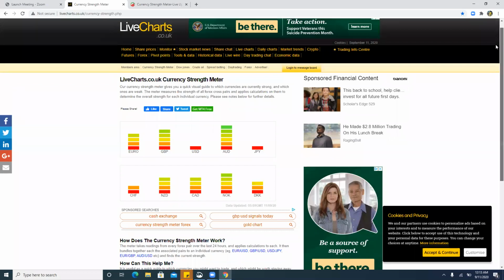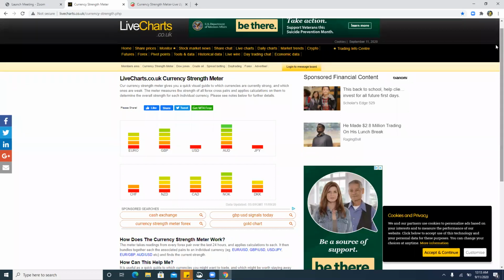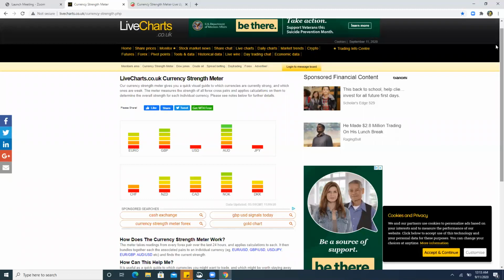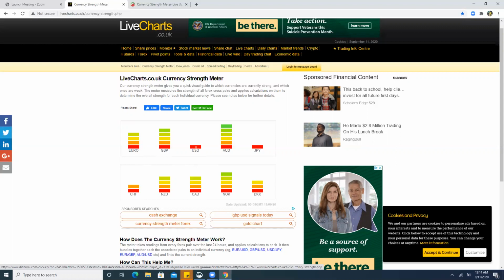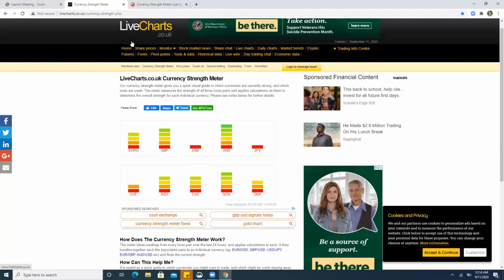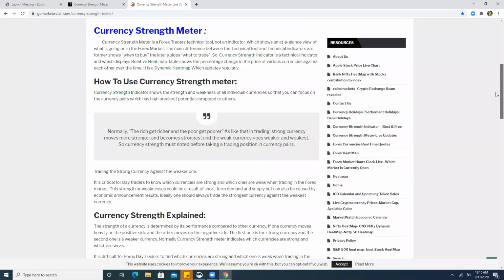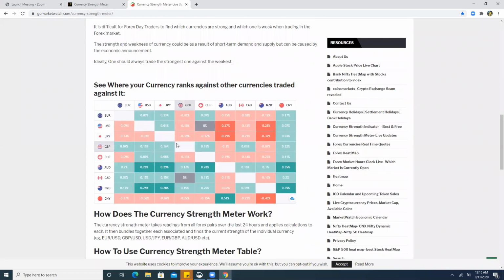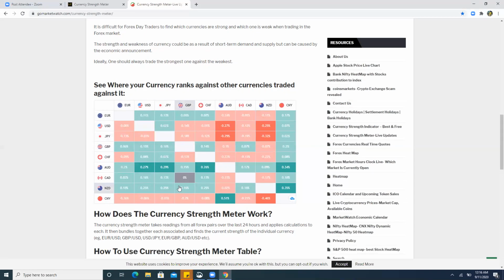Forex Trading Secret: Forex Currency Strength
Learn what the Forex Currency Strength Meter is and the secret to using the Forex currency strength meter to find great trading entries.

In this video you will learn:
  -  What is Forex Currency Strength
  -  How to trade with Forex Currency Strength with trading
  -  How to find perfect entries using Forex Currency Strength Meter
  -  Why you should use forex currency strength
  -  How to avoid mistakes with forex currency strength meter

Forex Currency Strength Meter is one of the most powerful forex tools you can ever use. If you know how strong or weak a currency is you can find amazing trade entries to hold for the long term and great currencies to place scalping trades on.

For Full Forex Education go to https//wallstmoses.com